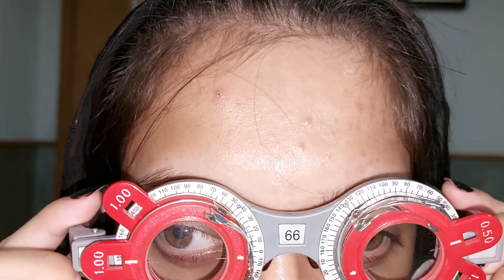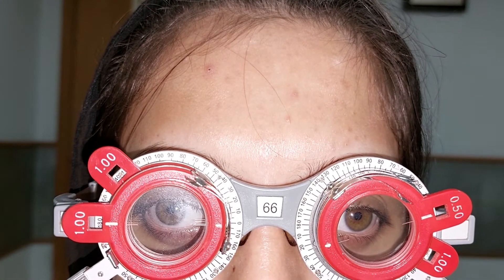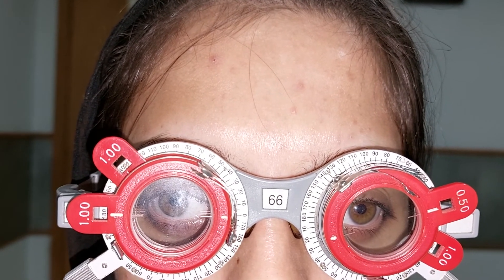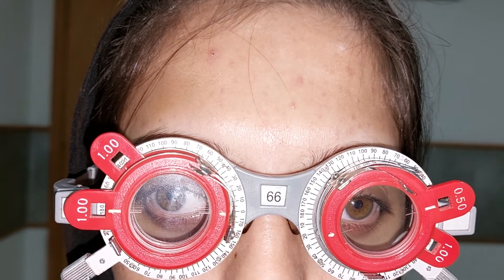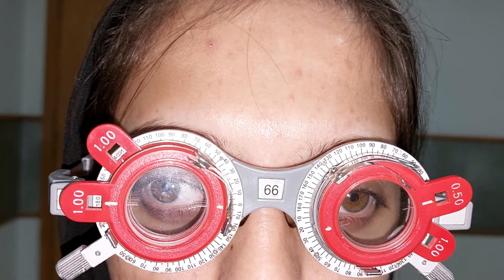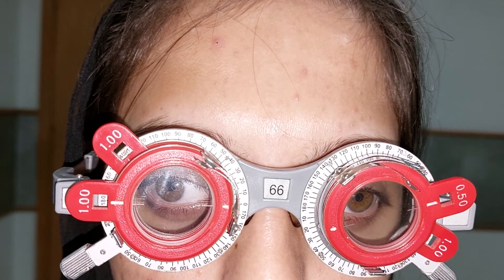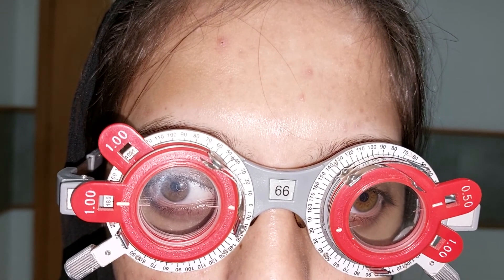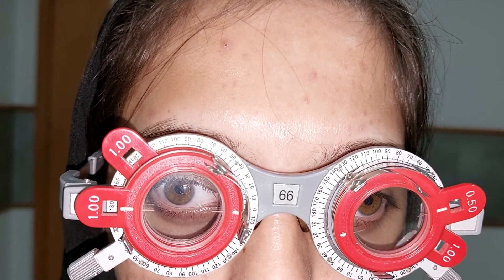Refraction in Squint cases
First step in Squint cases is refraction. Similarly we see muscle balance in every patient that comes for refraction. Full myopic correction in XT and full hypermetropic correction in ET is the rule.